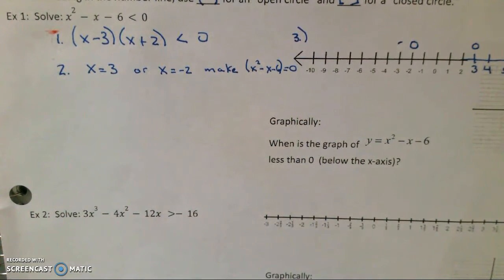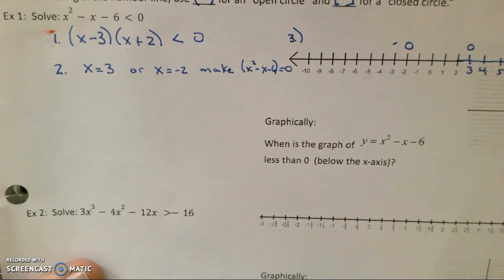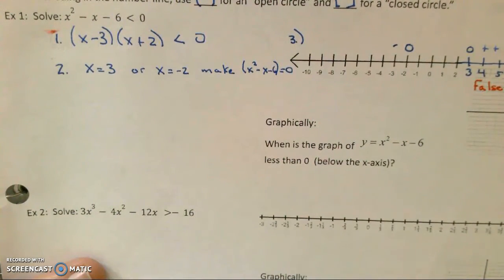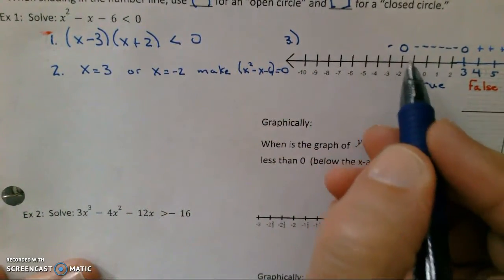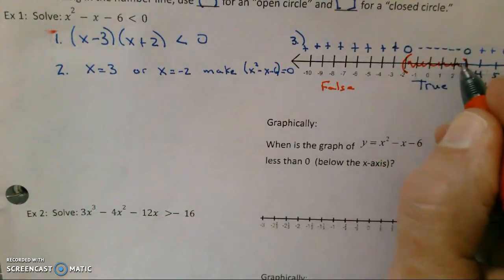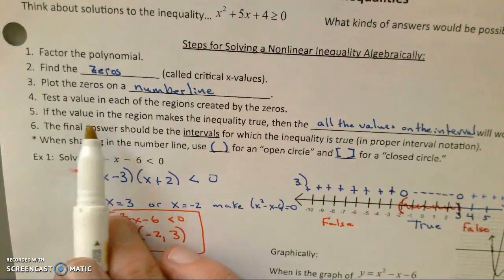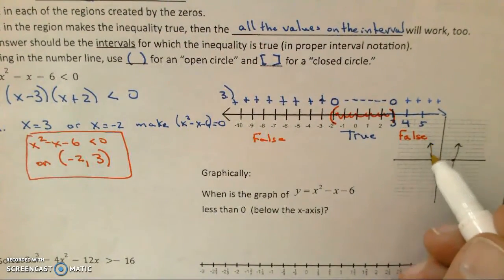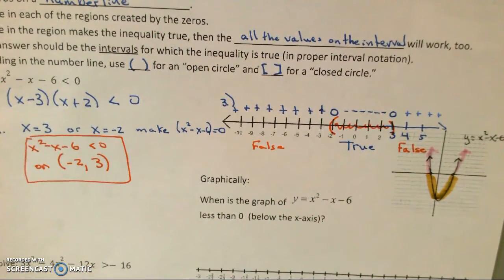2.7 Example 1